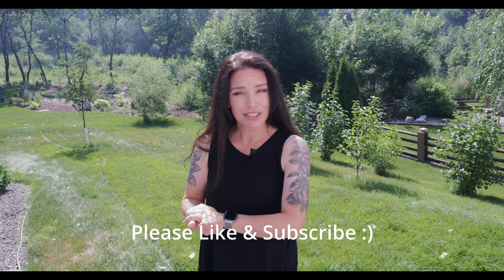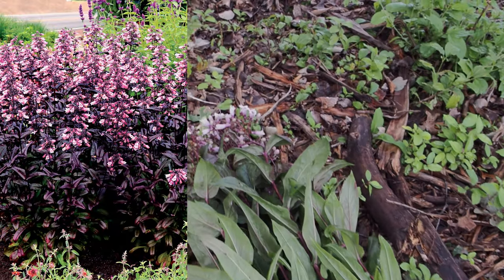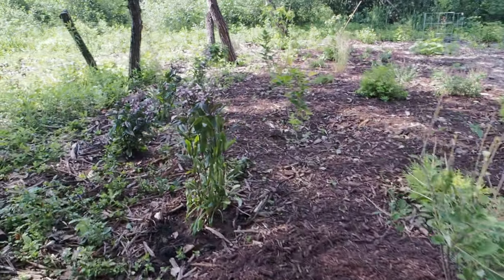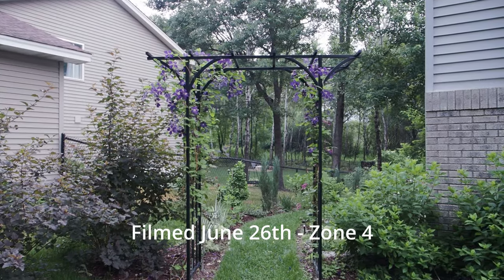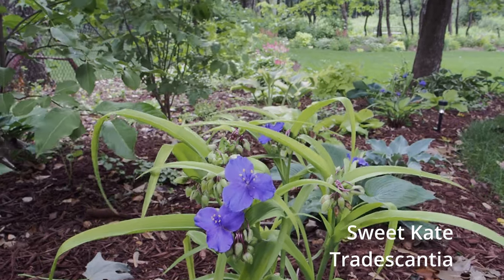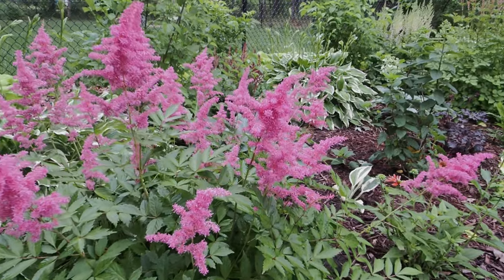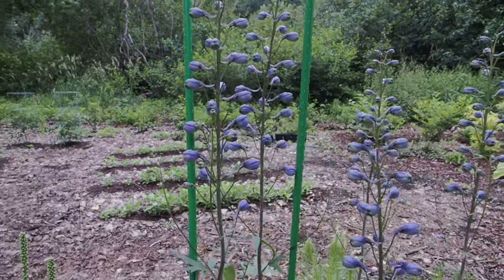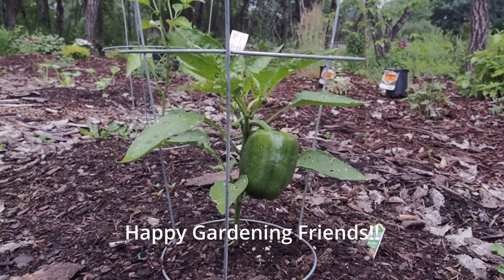New Shade Garden Bed, What's Blooming - June, and Cut Flower Garden Update | Serenity Now Garden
In this video I will be showing you a new shade garden bed I am putting in. I will also share a few clearance plants, my rock garden, a few blooming perennials at the end of June, and a Cut Flower and Veggie Garden update.